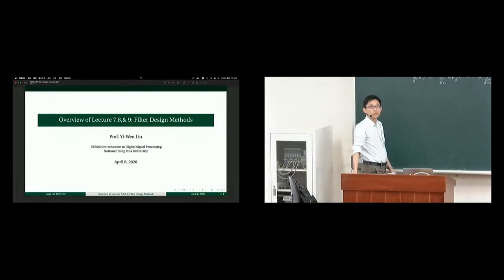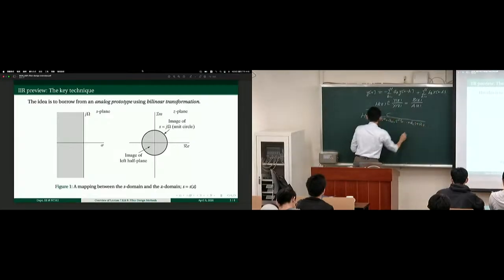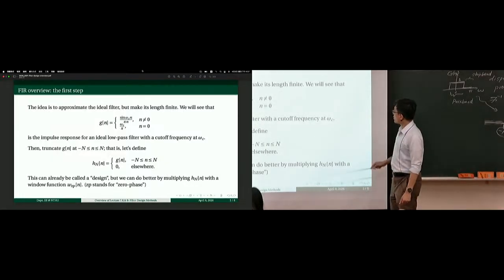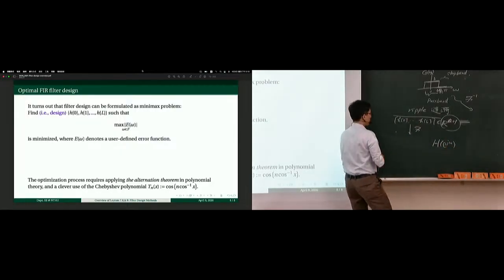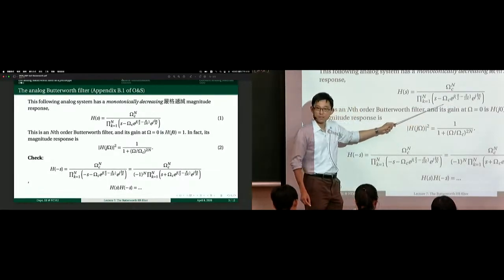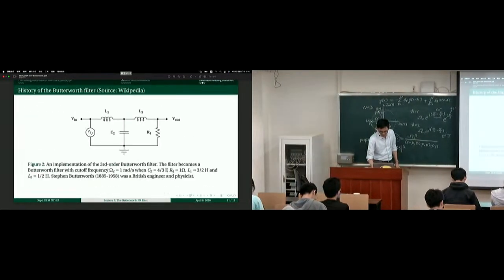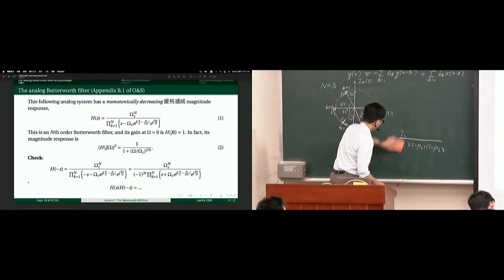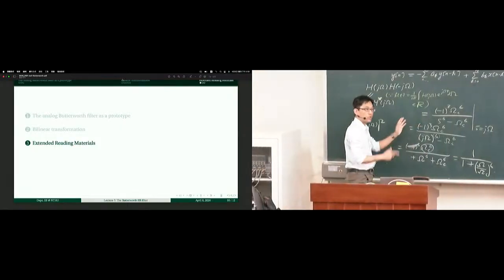Intro. to DSP - Lec 7a